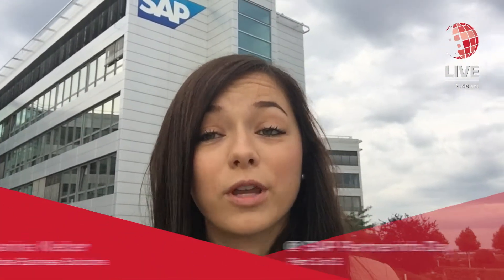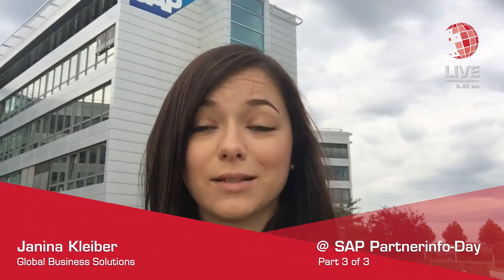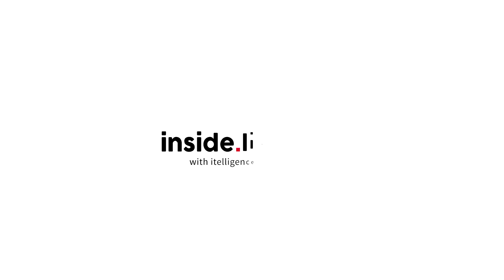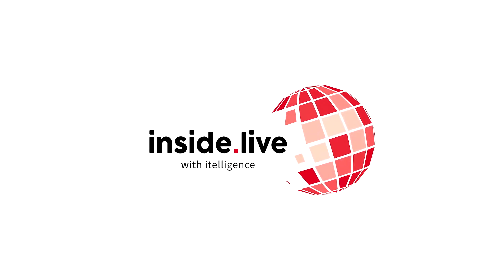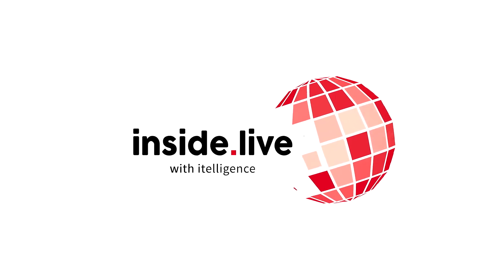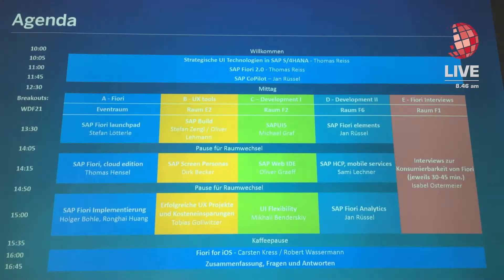inside.live with Janina Kleiber Part 3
CIOs and Developer - heads up. Discover the latest news from SAP's Fiori conference in Walldorf Germany.
☝ Since April 1, 2021 we've been operating under the name of NTT DATA Business Solutions formerly known as itelligence.